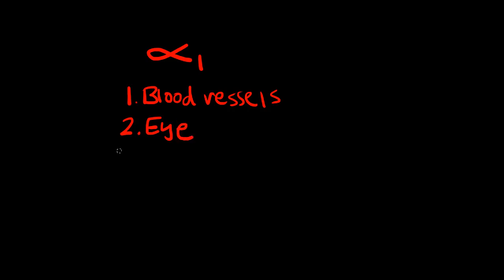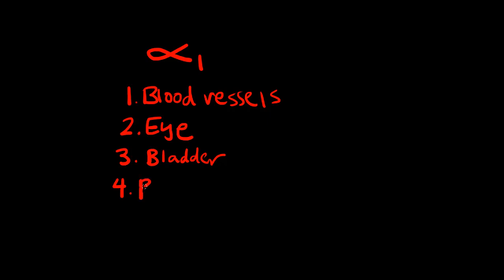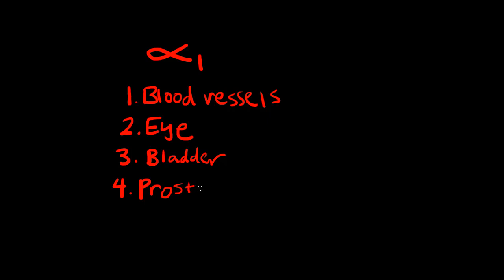Where to find alpha 1 adrenergic receptors in the body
This video briefly goes over the main locations where you will find alpha 1 adrenergic receptors in the body.